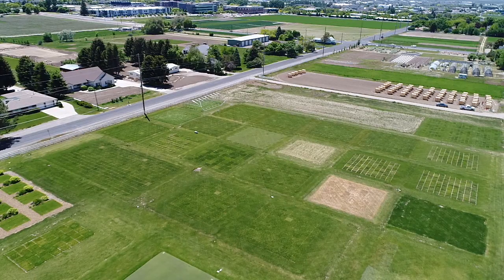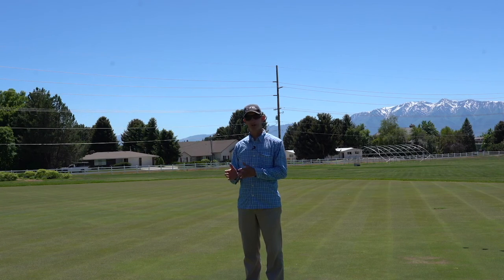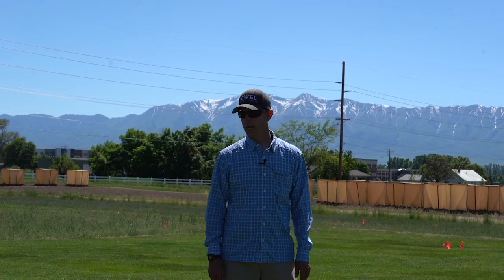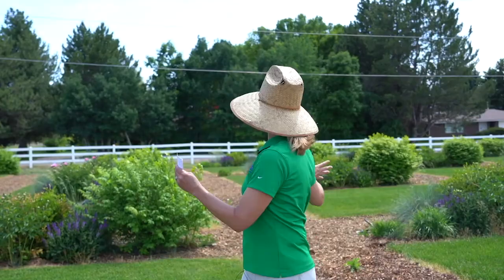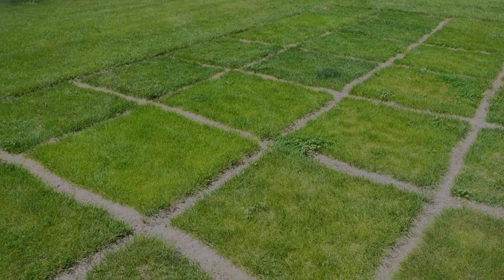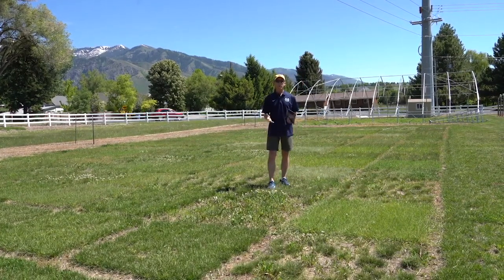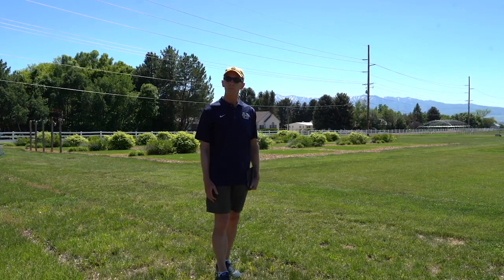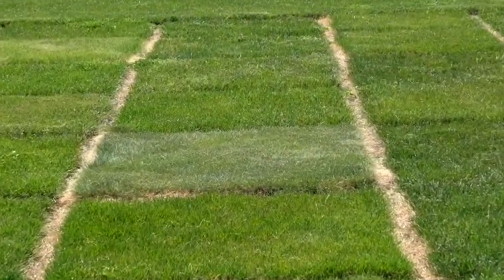Round 1: CWEL turfgrass research at the Greenville Research Farm, North Logan, UT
A series of videos recorded at the Utah State University's Greenville Research Farm. The main topics presented are turf related.